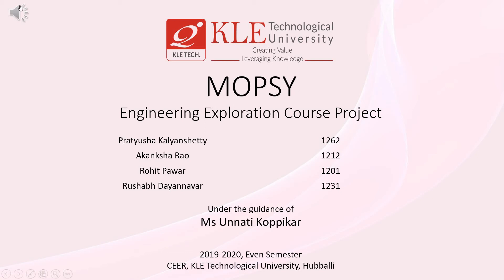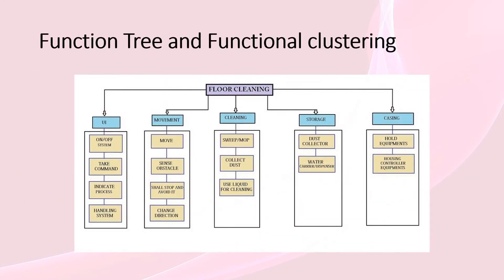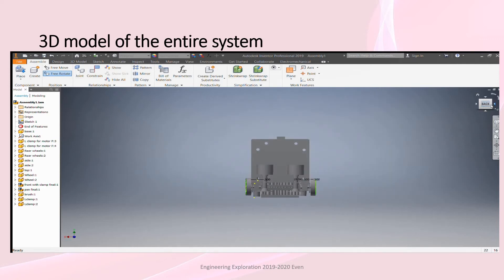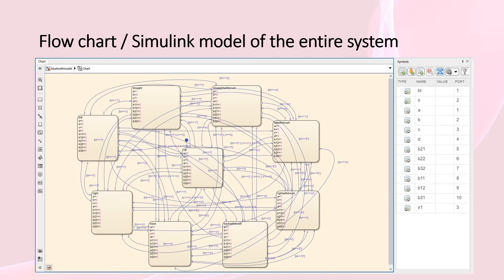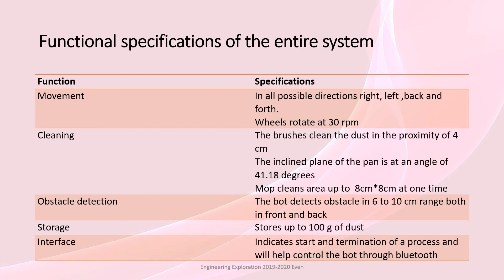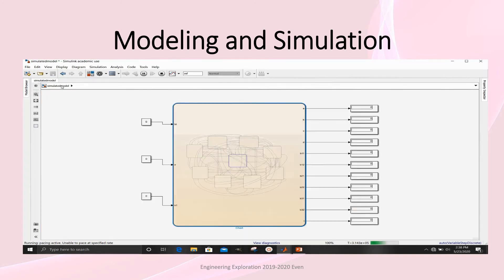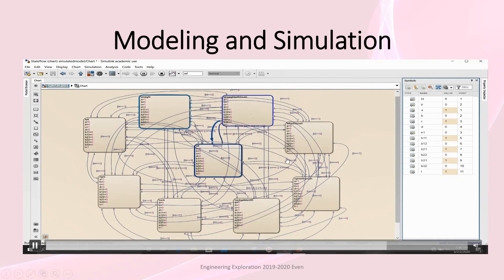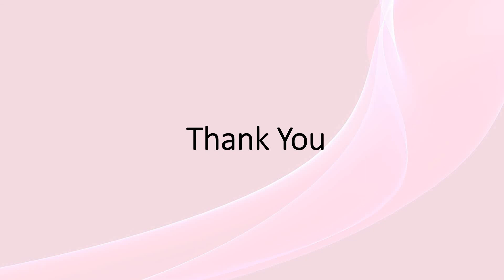Best L 12 Floor Cleaning Bot 2019 20 Even